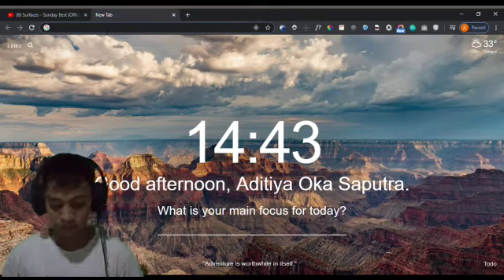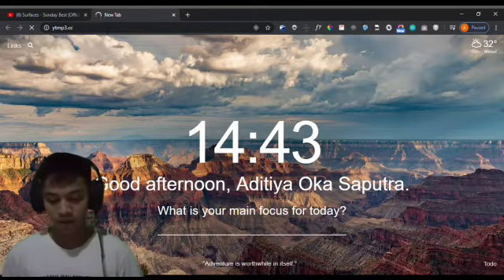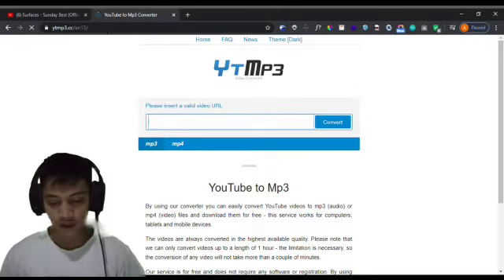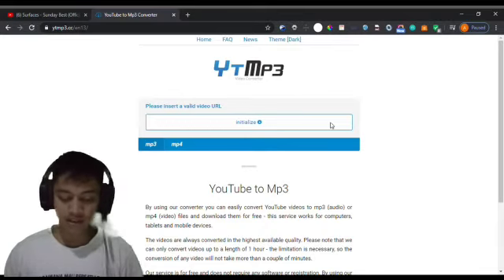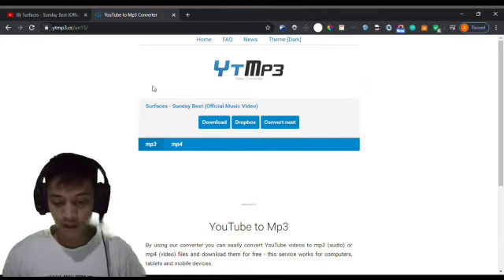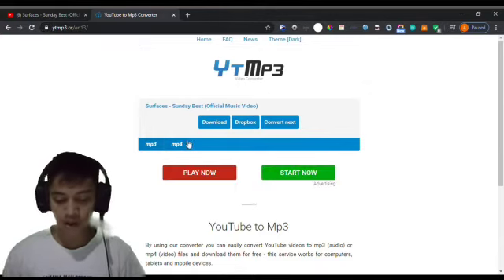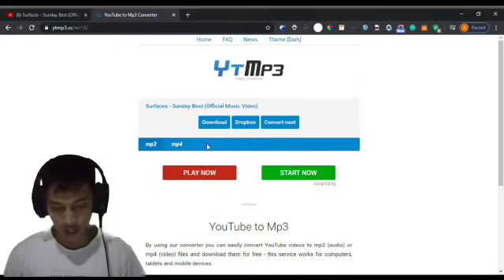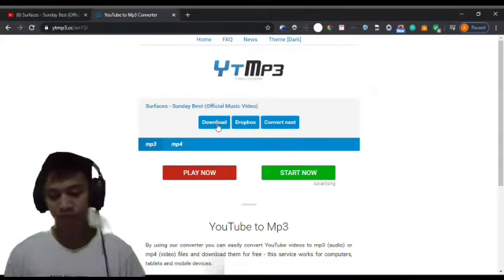How To Download Youtube Music Mp3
Bingung gimana caranya mengubah hasil unduhan dari youtube dengan format file video menjadi file mp3? Yuk simak tutorial yang akan disampaikan oleh Aditya Oka Saputra berikut.